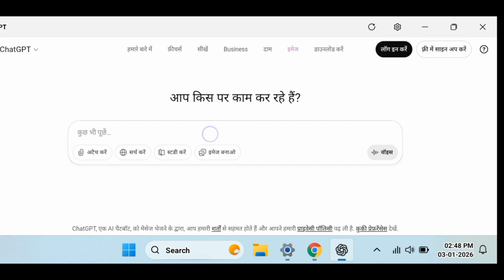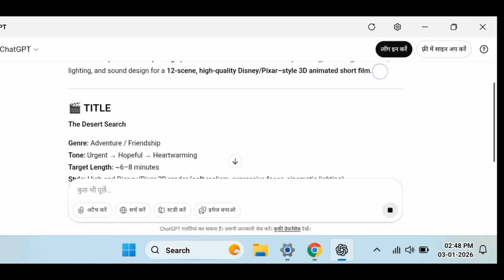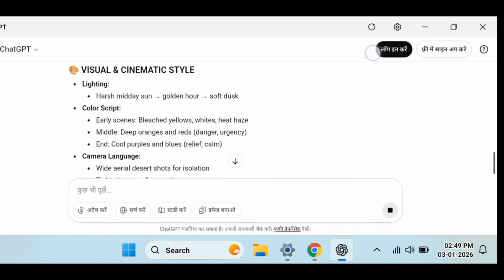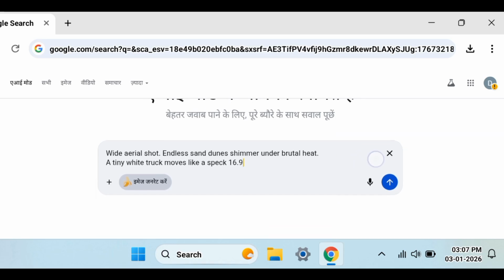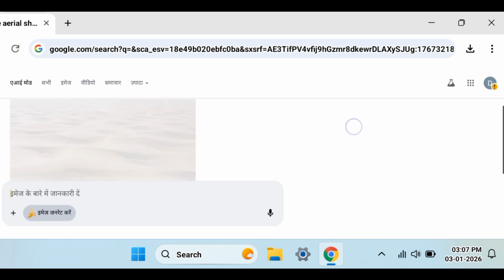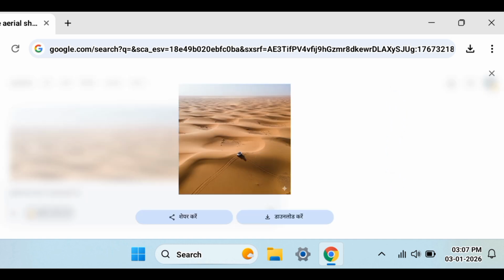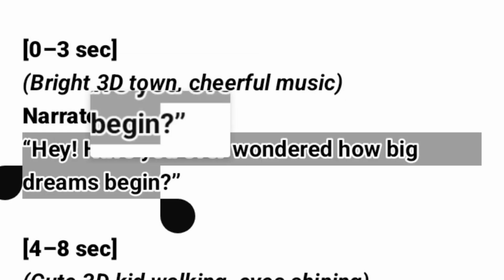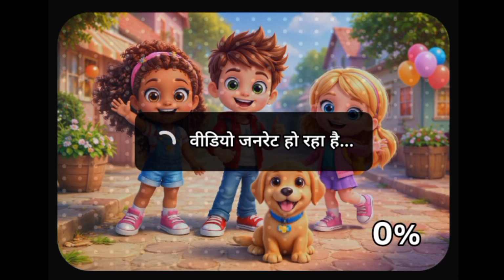How to Create 3D Animation Story Videos with Free AI Tools – Easy Step-by-Step Guide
How to Create Long Cartoon Videos with AI - Step by Step

In this video, I show you how to make animated cartoon video's from scratch inside OpenArt. If you want to build an AI cartoon channel or go viral telling stories with AI, this walks you through the exact process, step by step.

Templates Mentioned:

TEMPLATE 1:
You are creating a simple kids’ cartoon script using AI. The story should be based on this idea: [INSERT IDEA HERE].
Rules:
Create 3–10 scenes (AI chooses the right number).

Each scene must have:

A short description of what happens.

Narration script (max 7–10 seconds of spoken text).

Keep the story extremely simple: one clear hero, one clear villain, and a straightforward arc.

Make it fun, light, and easy to follow, like a children’s cartoon.

Make sure the narration fits naturally with the scene description.

Output format:
Scene [number]
Description: [What happens in this scene]

Narration: [What the narrator says]

TEMPLATE 2:
You are generating prompts for a cartoon scene.
 Here is the scene: [INSERT SCENE HERE]
Your task is to output two parts:
1. Image Prompt
Describe what is happening in the scene in one detailed sentence.

Use @character1, @character2 instead of describing them.

Focus only on environment, action, and composition.

Example: “@character1 is holding a glowing acorn while @character2 hides behind a tree in the background.”

2. Video Prompt
Describe how this scene should move if turned into a short animation.

Never use the @character format here. Instead, refer to them as their type (e.g., “a squirrel,” “a fox”).

Do not describe the characters’ looks (the reference image already handles that).

Just describe the action, movement, or camera motion.

Example: “The camera slowly zooms in as the squirrel raises the acorn and the fox sneaks closer in the background.”

Output format:
Image Prompt: [your prompt here]
 Video Prompt: [your prompt here]